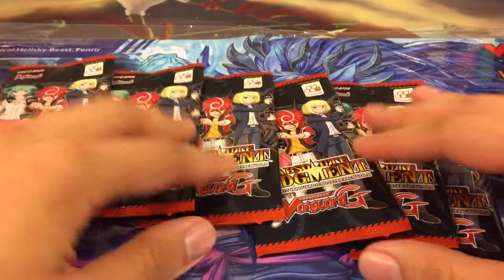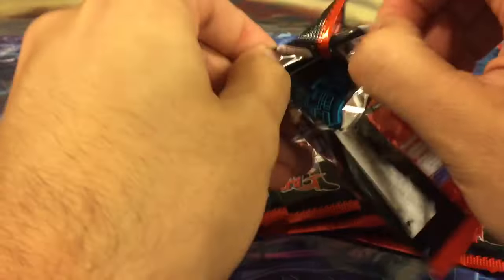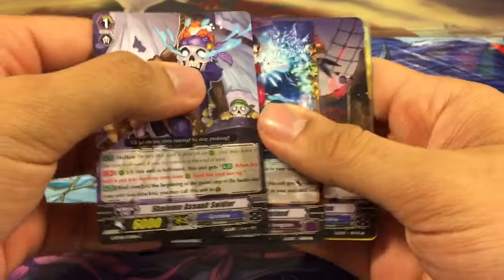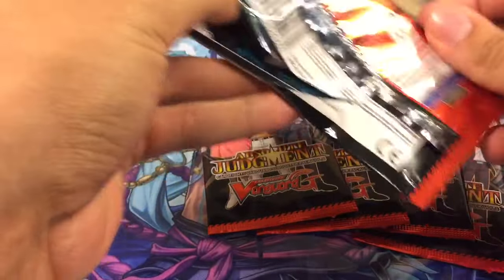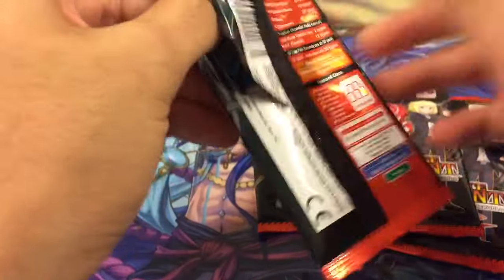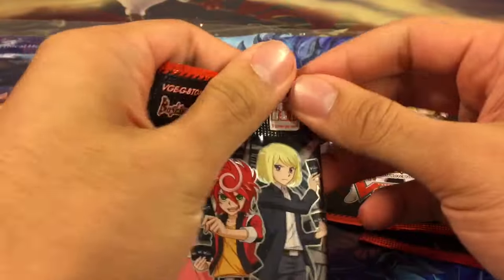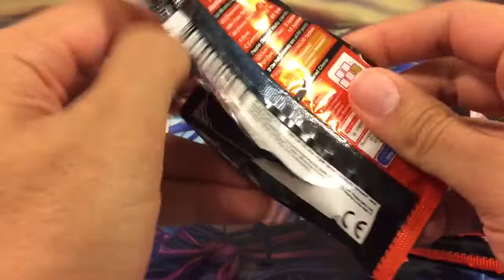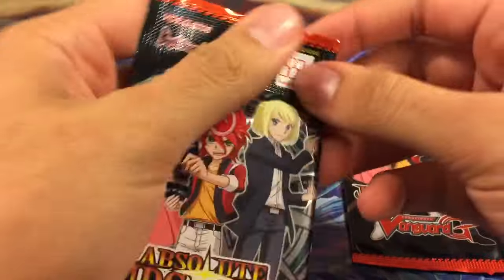Opening My Absolute Judgment Prerelease Booster Packs